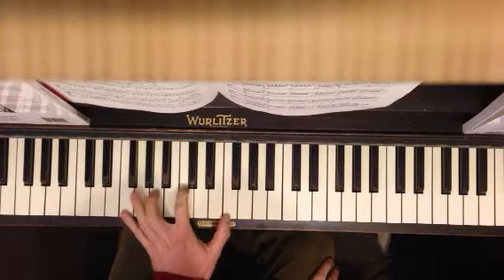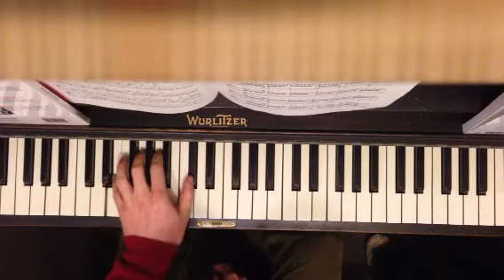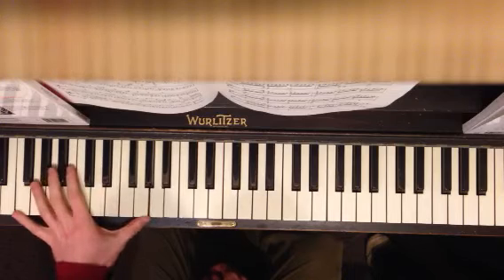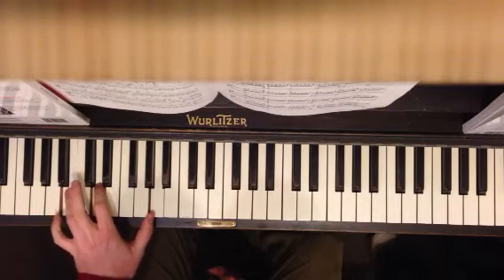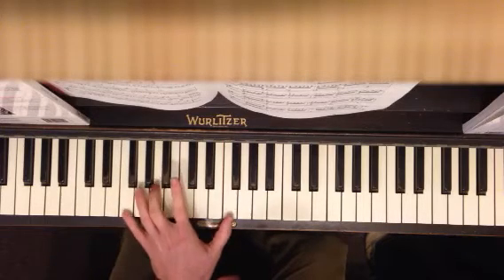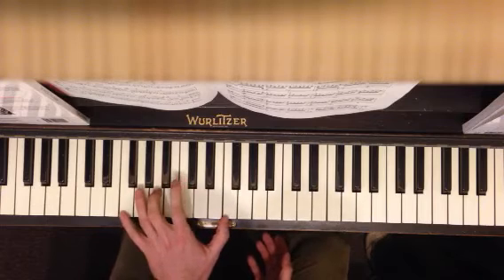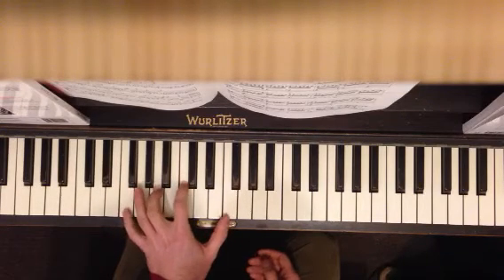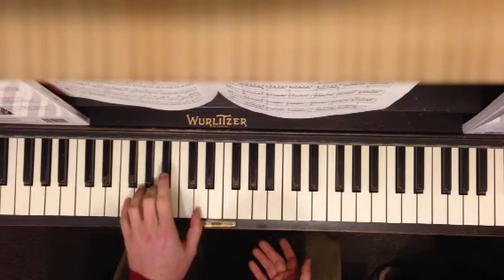Nocturne in F